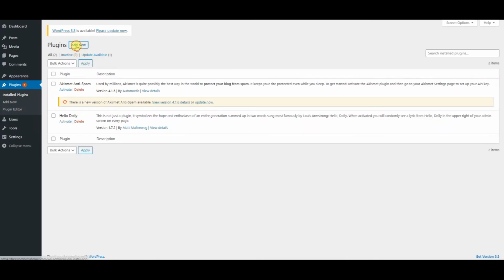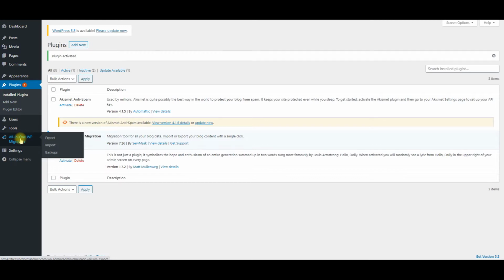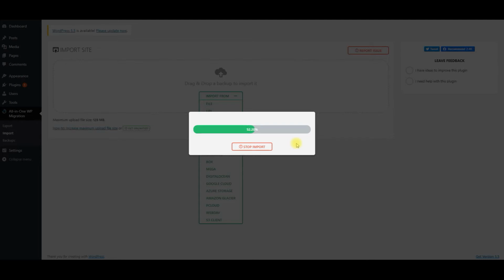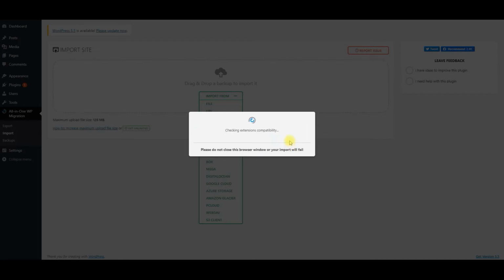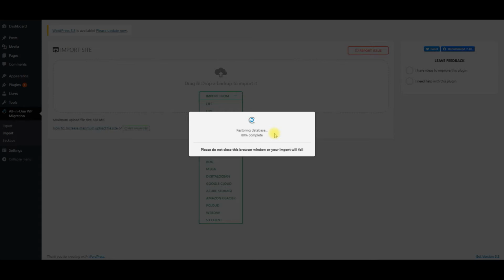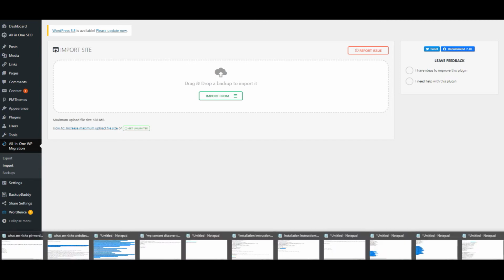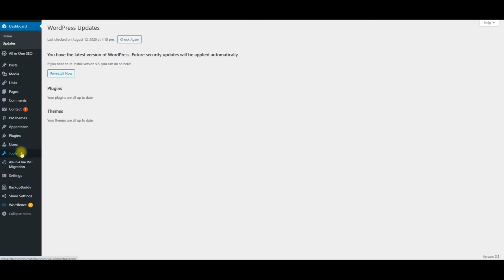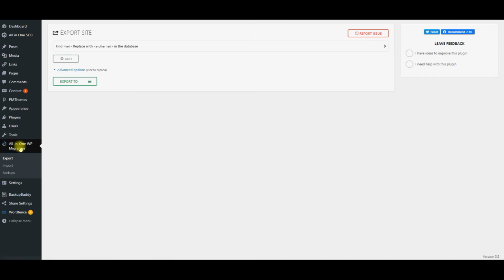How To Restore WordPress Website With All in One WP Migration Plugin Tutorial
Restore WordPress Site

Step 1. Log into your WordPress Dashboard.

Step 2. Click All-in-One WP Migration then Import in the navigation menu.

Step 3. On the Import Site page click the Import From button.

Step 4. On the drop-down menu select File.

Step 5. Locate and open the file you want to restore. It should end in a “.wpress” extension.

It will then import your backup.

Step 6. A pop-up will state “The import process will overwrite your website including the database, media, plugins, and themes. Please ensure that you have a backup of your data before proceeding to the next step.” click the Proceed button to continue.

Step 7. Your WordPress backup will then be restored. It will notify you when it is finished with a message stating “Your data has been imported successfully!” All-in-One WP Migration recommends resetting your WordPress Permalinks now, so click the Permalinks Settings link.

Step 8. You will then be on the Permalink Settings page, click the Save Changes button.

Step 9. You will see a message stating “Permalink structure updated.” Click the Save Changes button again. Your site should then be successfully restored and functional at this time.